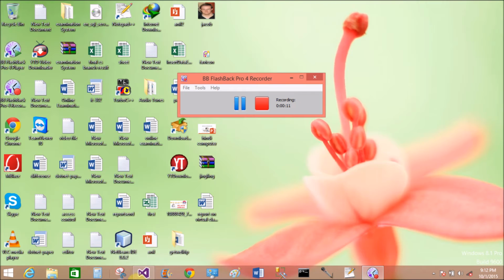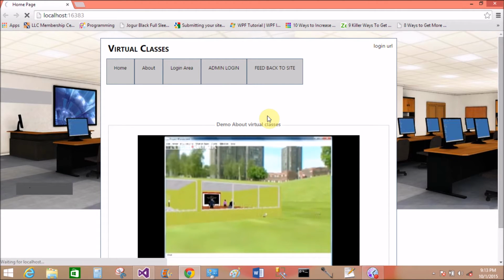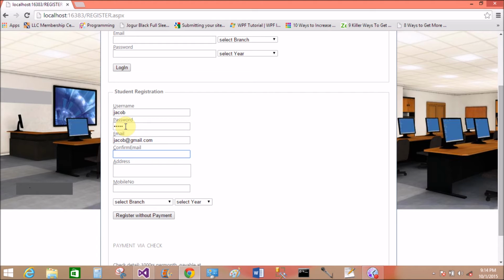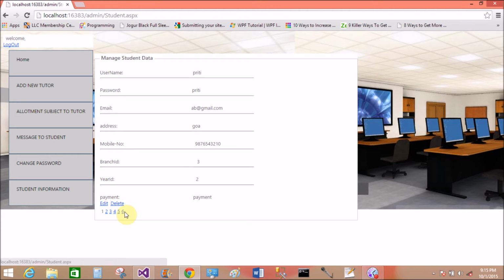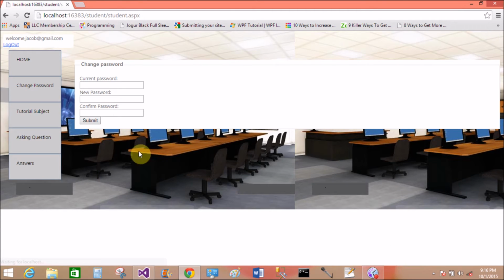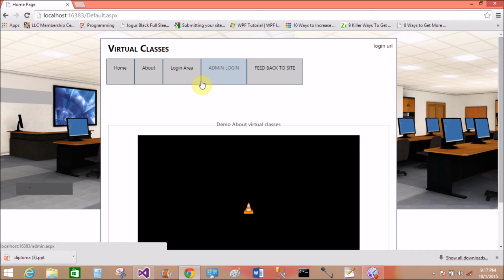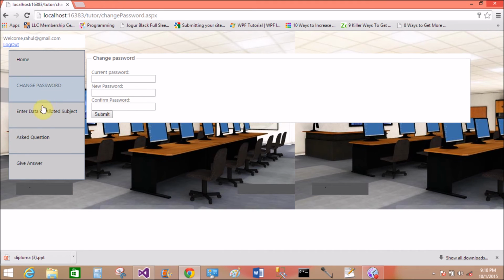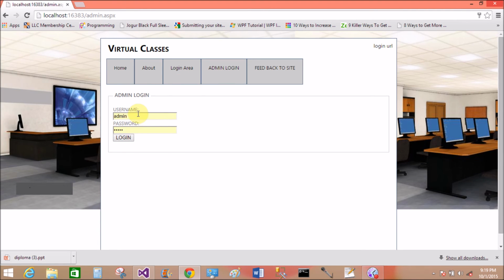Virtual Class project in ASP NET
Video contains three modules:
1. Admin module : handle all task which is related to students and tutors
2. Tutor module: Add all video and subject material to the students panel.
3. Student panel: View all material provided by the tutors